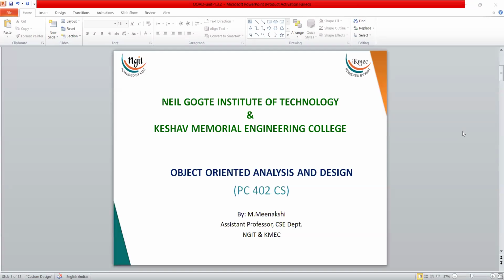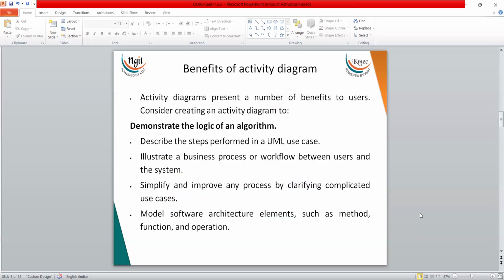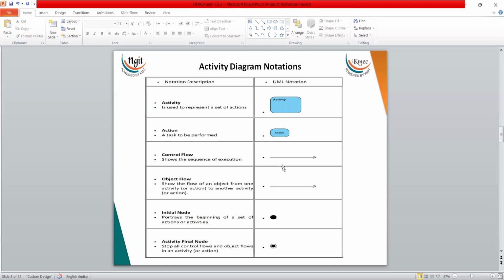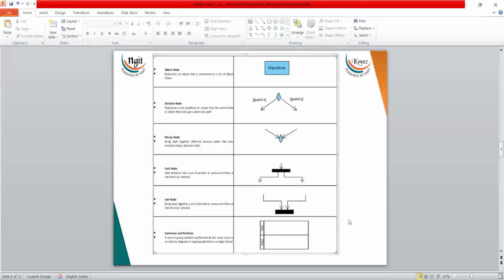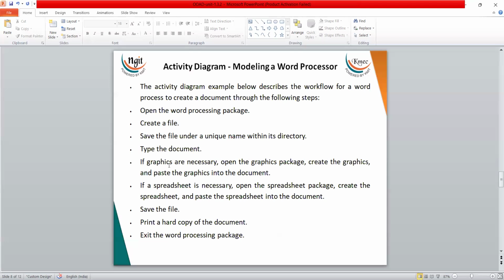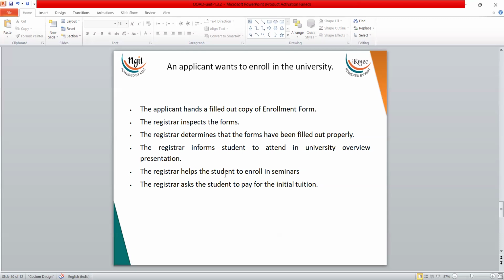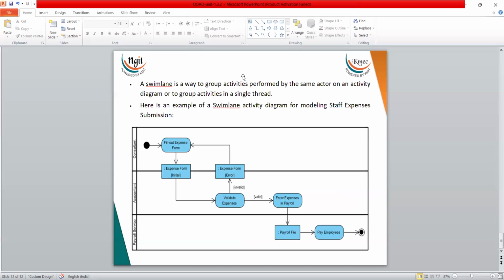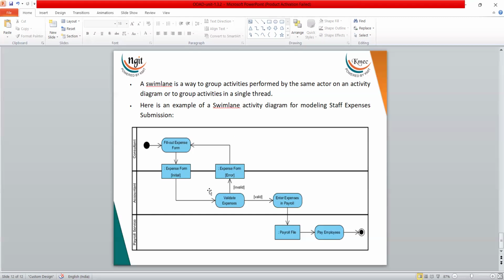1.3.3. UNIT 1 Video